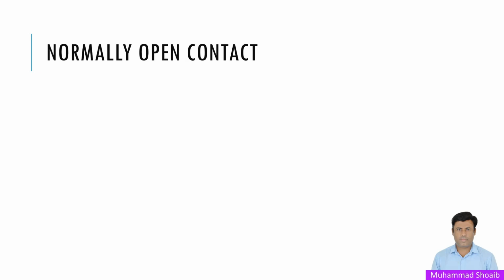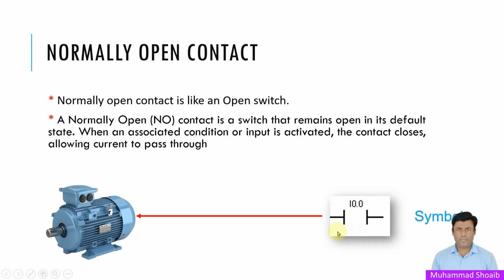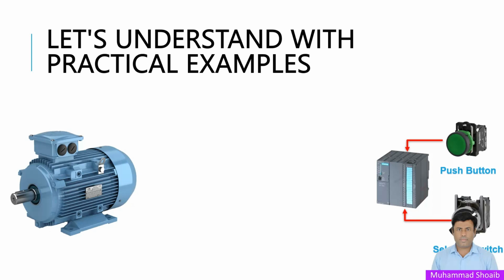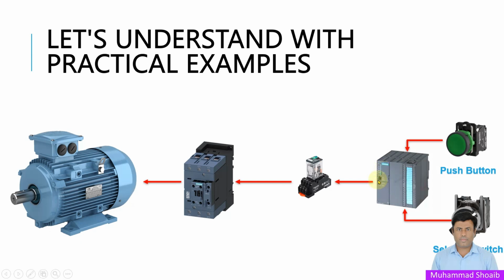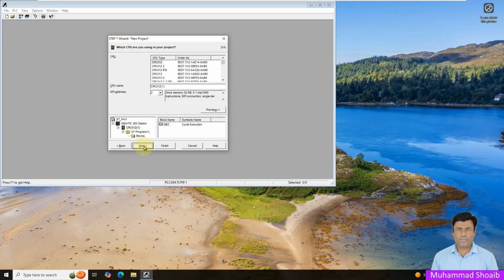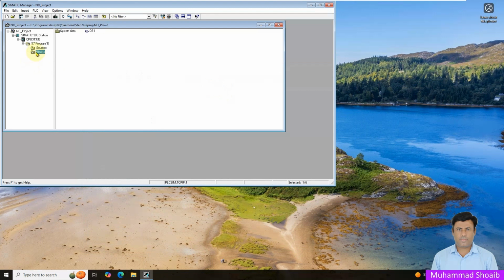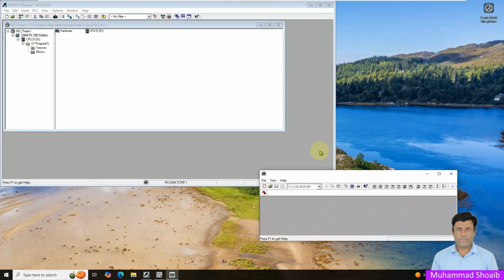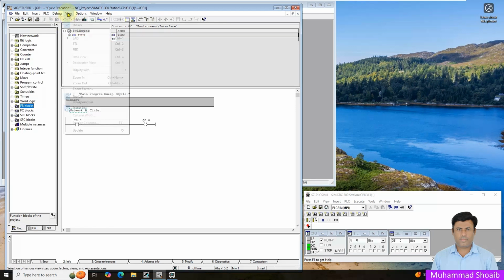SIMATIC Manager : What is Normally Open (NO) Contact in PLC? | Begineers Step by Step Tutorial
In this video, we dive into the basics of PLC programming using Siemens SIMATIC Manager by exploring the concept of a Normally Open (NO) Contact. You'll learn what NO contact means, how it works in a PLC, and see a practical example to help you understand its role in industrial automation.

We’ll cover:

The definition and function of a Normally Open (NO) Contact
How to use NO contacts in Siemens SIMATIC Manager
A practical example showing how NO contacts control output based on input
This video is perfect for PLC beginners and automation enthusiasts looking to build a strong foundation in PLC logic.

Chapters: 0:00 Introduction 1:12 What is Normally Open (NO) Contact? 3:45 Practical Example in SIMATIC Manager 5:30 Real-World Applications of NO Contacts